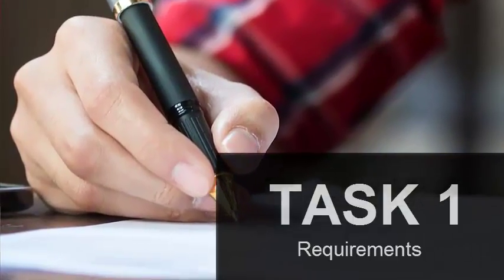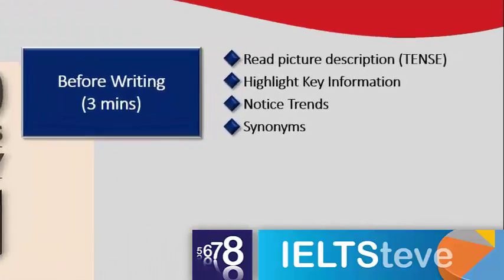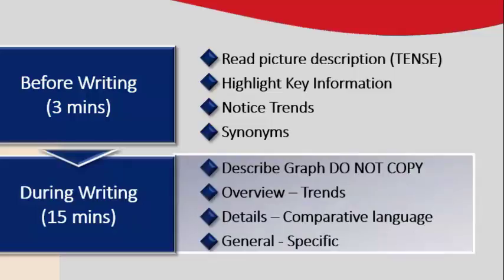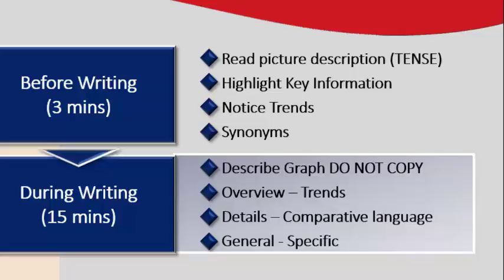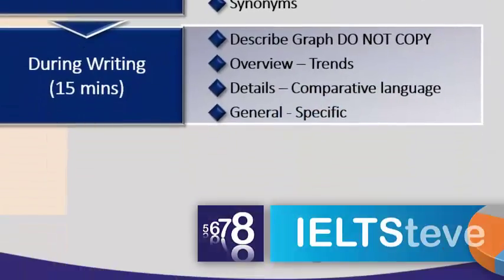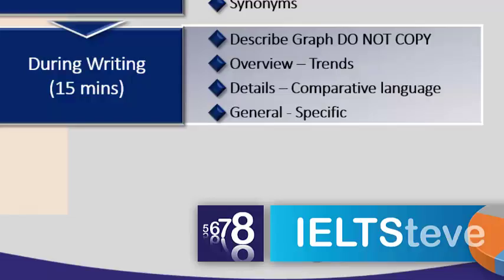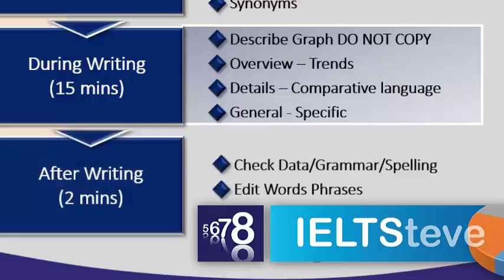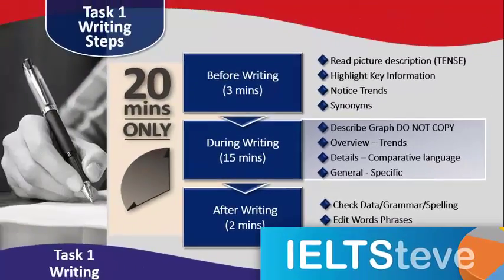IELTS task 1 requirements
A description of the requirements for academic English writing task 1.